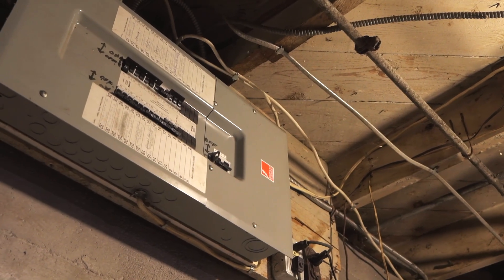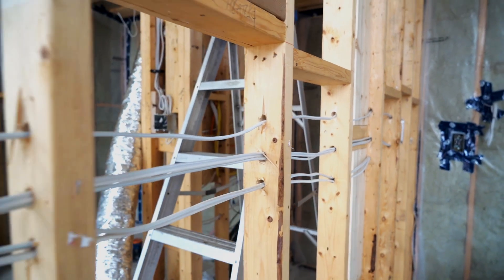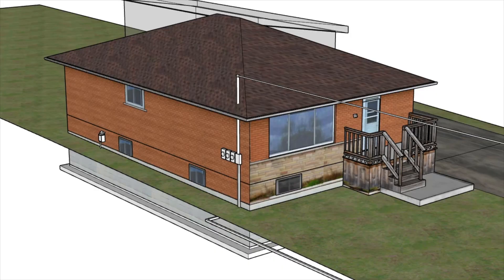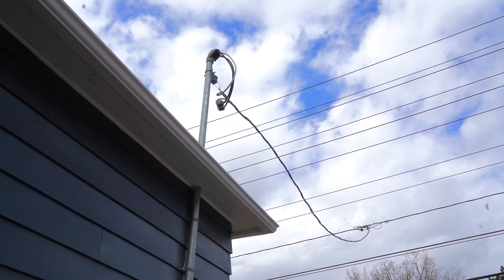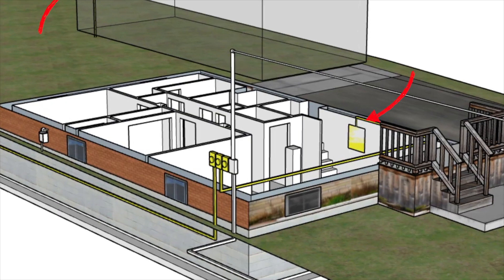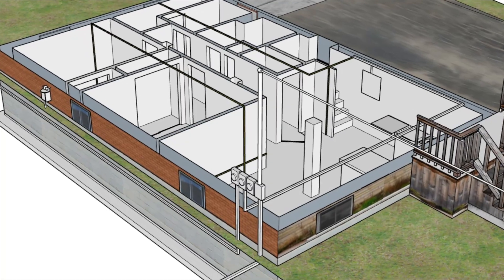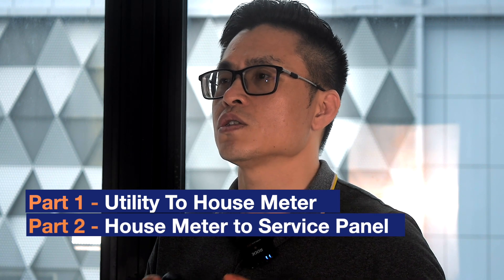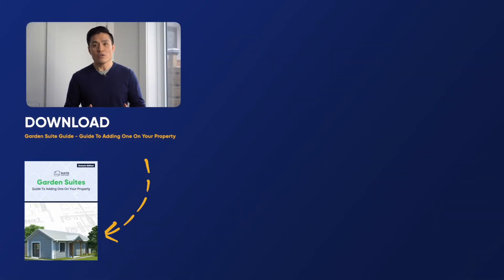How To Upgrade Your Electrical System For 2, 3, 4 Units, ADUs & Garden Suites (And Who Is Qualified)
In this video, we’re going to discuss what you need to know about upgrading your electrical system when converting your property to 2 units, 3 units, or even 4 units and a garden suite.

Not planning the electrical system upgrade properly ahead of time can cost you in terms of time, money and even safety.

There are 3 primary reasons to take the electrical system and any necessary upgrades seriously. We will also dive into the important parts of the electrical system upgrade.

1.02 - 3 Reasons to take careful consideration for electrical upgrades
2:01 - City connection to the service meter
3:39 - Meter to main service panels
5:00 - Wiring throughout the unit
5:33 - Electrical devices to meet today's standards
6:28 - Electrician qualifications

** Our Max Suite In-Person Training Program Is Full - Apply To Be On The Waitlist **

Details about our in-person Max Suite Strategy Training Program is up!

Are you ready to be a Max Suite Pro?

Are you ready to potentially unlock hundreds of thousands in value for each and every property……using the Max Suite Strategy?

If the answer is yes, then we have the ultimate training for you.

for more information and to apply

In this comprehensive in-person program, you will learn the principles, strategies and tactics that we and our clients implement on each property to maximize its long term value.

Gain the experience, knowledge and skills acquired from our 8+ years and 400+ projects with additional suites, helping investors and homeowners gain unparalleled value.